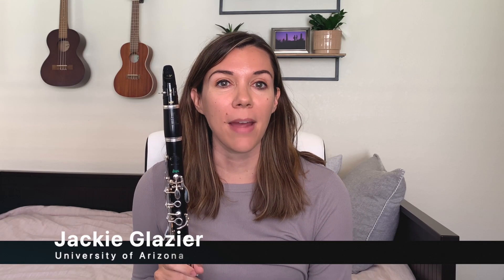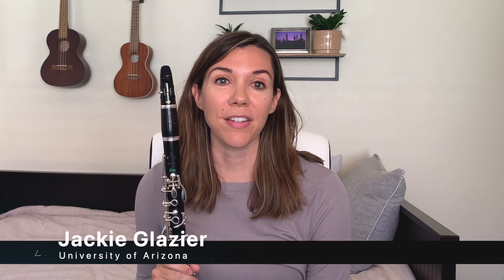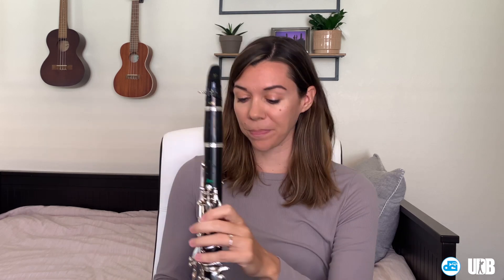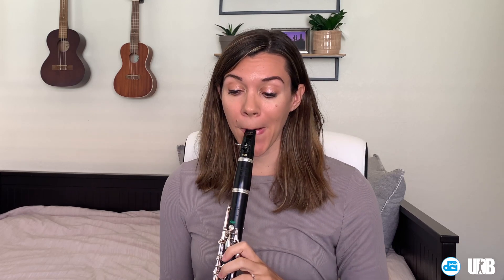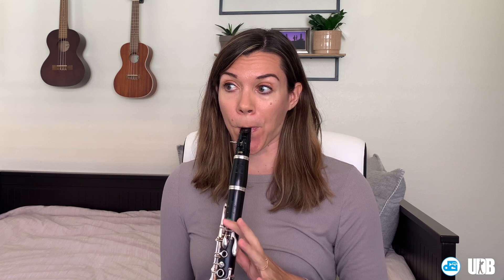BeBandReady: Clarinet voicing exercise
Improve your sound and response in the high register of the clarinet with Jackie Glazier of the University of Arizona.

BeBandReady is a 10-week series of free video resources to help you KeepPlaying and ready for the marching music season ahead!

2019 DCI World Championships Blu-Ray, CD, & Downloads now on sale!